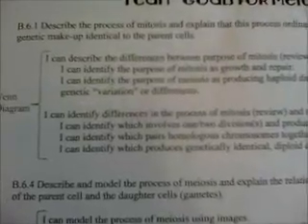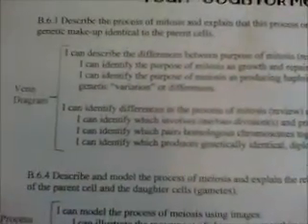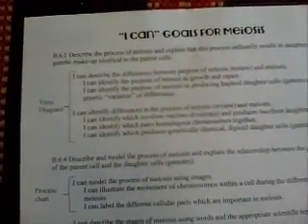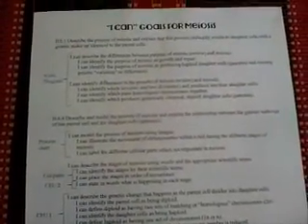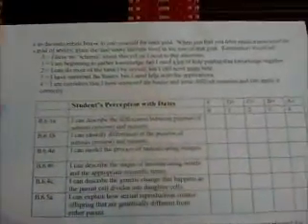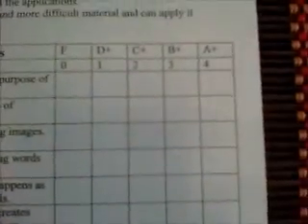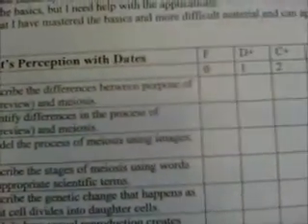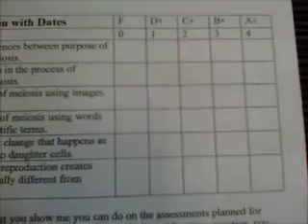I Can Goals explanation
This describes a method for standards based assessment that places standards in student friendly language and values learning as a process without penalizing students for their rate of growth.